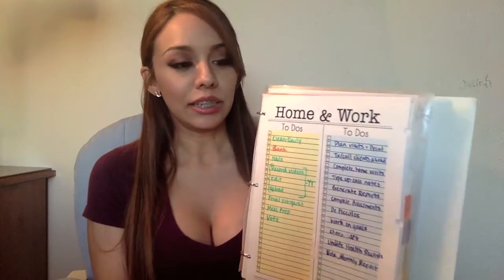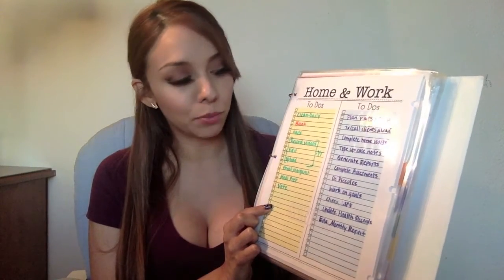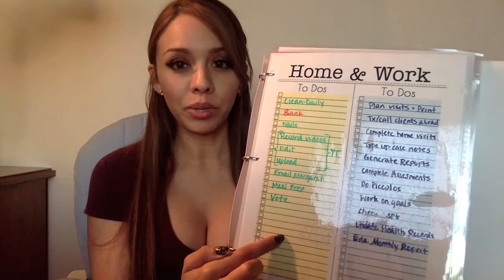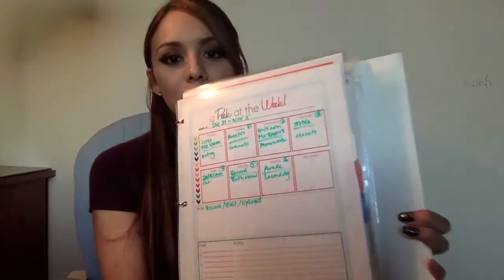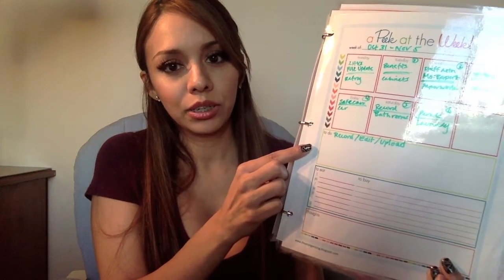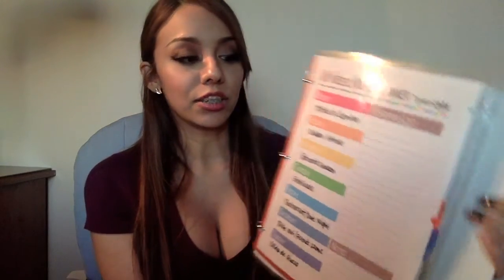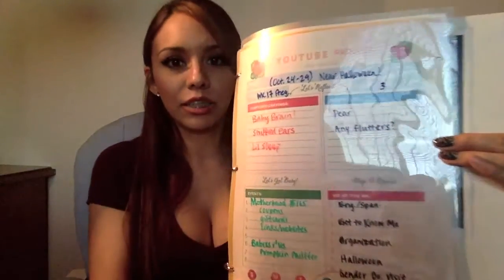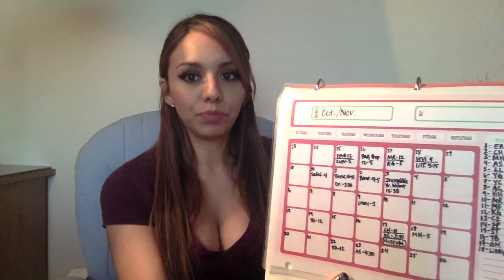How I Keep My Life Organized | Planner Addition: Home Management Binder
Hi guys!

Hope this video was helpful to some of you. This is how my Home Management/Planner binder looks like right now and let me tell you, it can help you stay on top of things, especially if you have a busy schedule, work from home, or have a full house of kids. I do change and update it from time to time according to changes that may arise. Anyway, I included a few links to some of the pages seen in this video. Best of all they are all free, so enjoy!:

I got the small Home Finance & Bill Organizer at the Dollar Store.

Also, follow me on INSTAGRAM: @adri_hope_ & hashtag me on any of your photos related to how you organize your life, including pics of your planner - I'd love to see your creative ideas!

Xoxo,
Adri